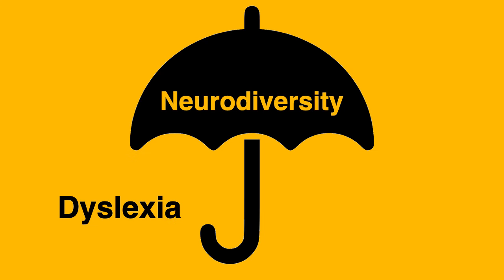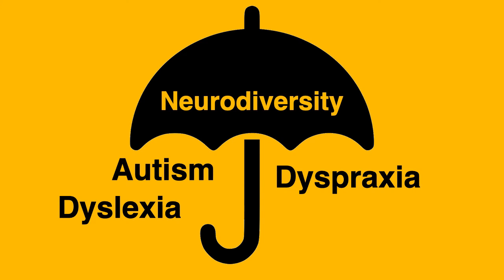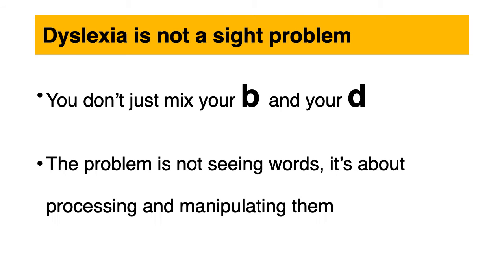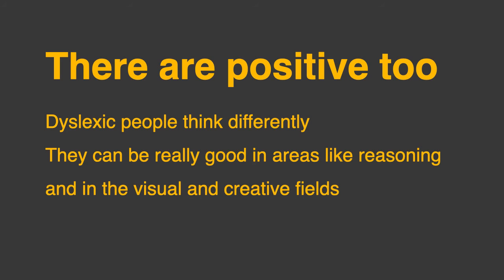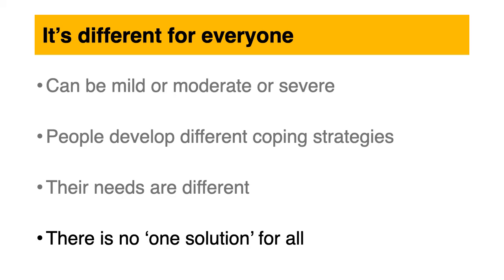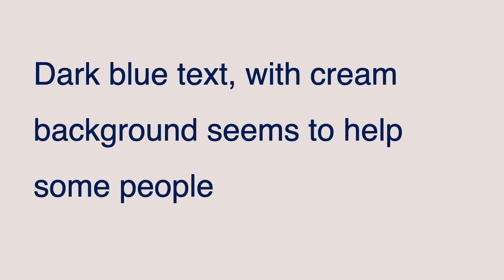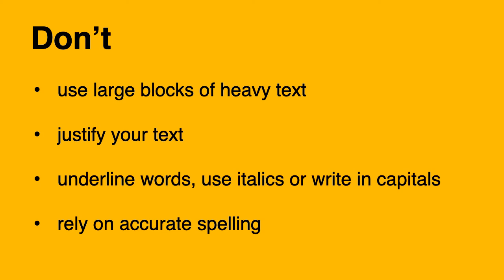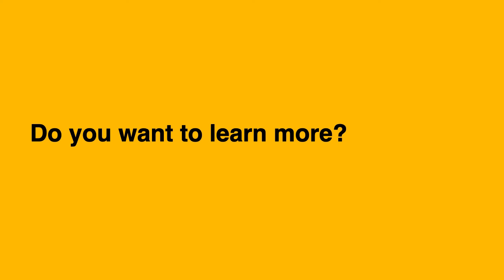Dyslexia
A short introduction to dyslexia and some basic advice.

You can make your own video based on these slides or change them if you want.